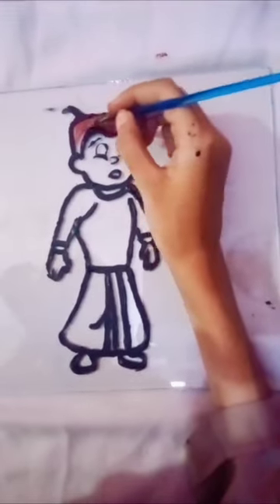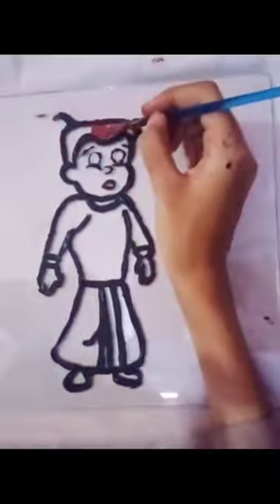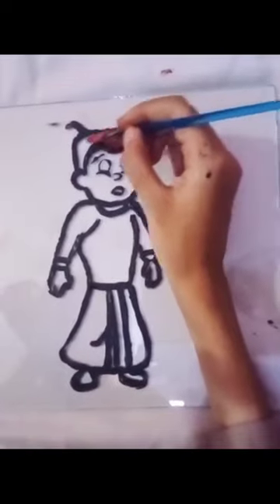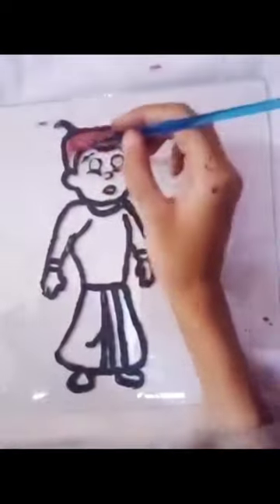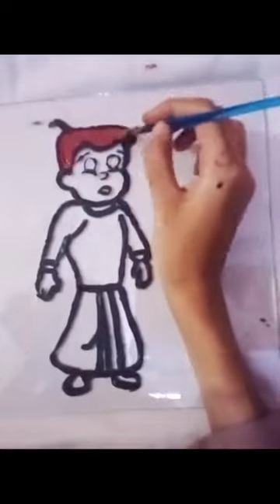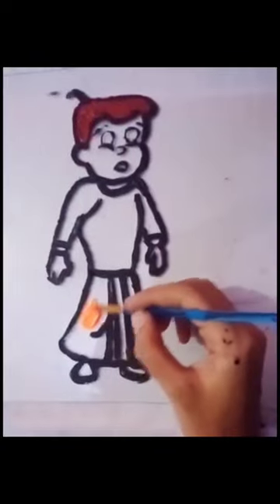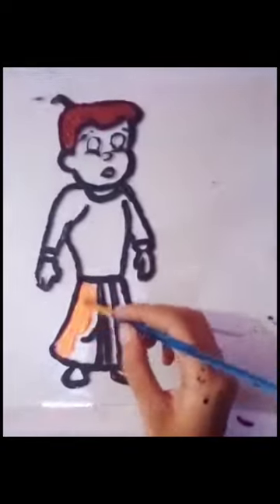painting Arts Beam carton ya kia BN gaya 😢tranding